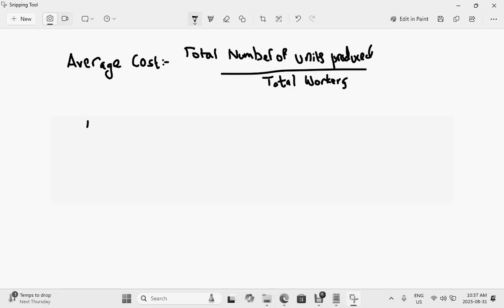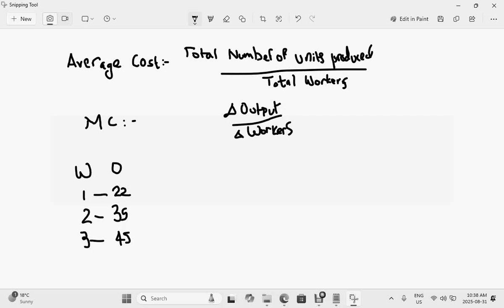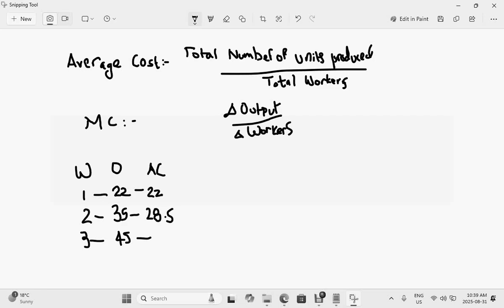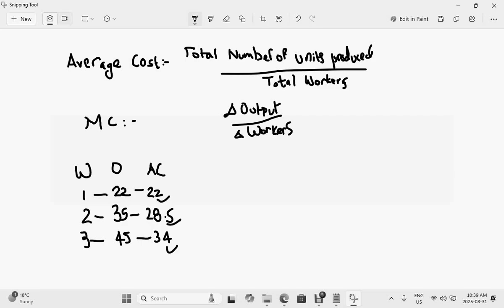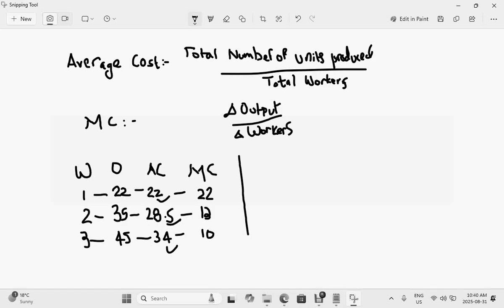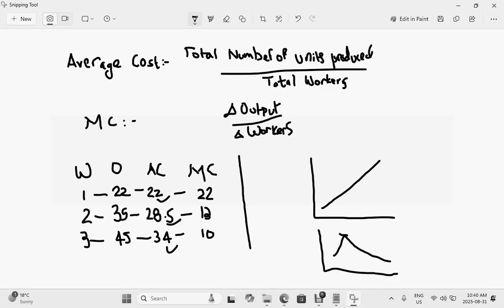Microeconomics: Average Cost Vs Marginal Cost